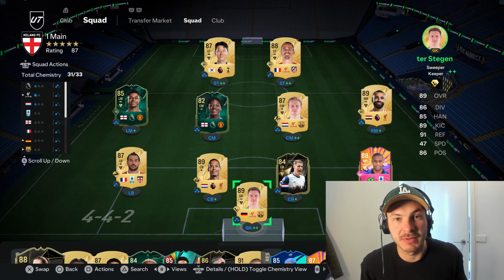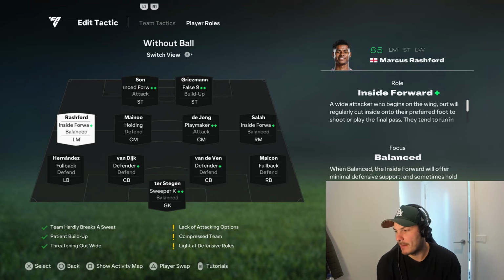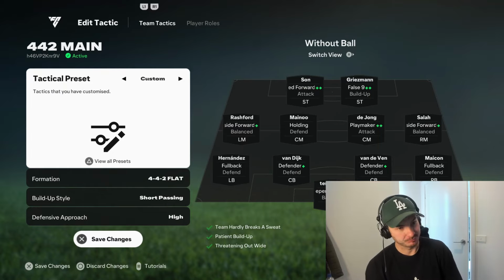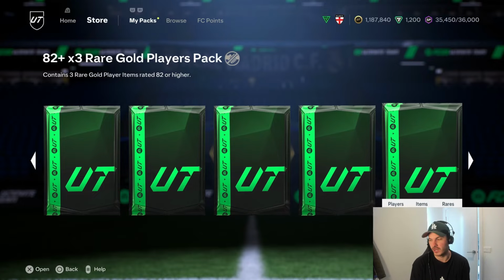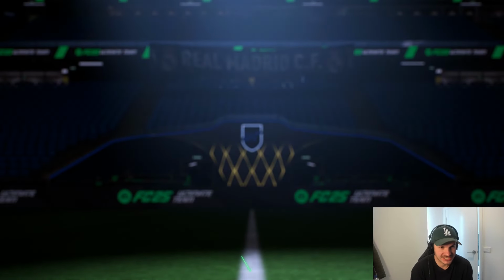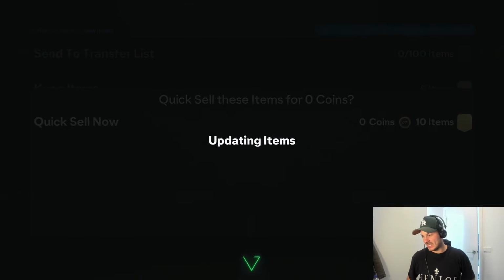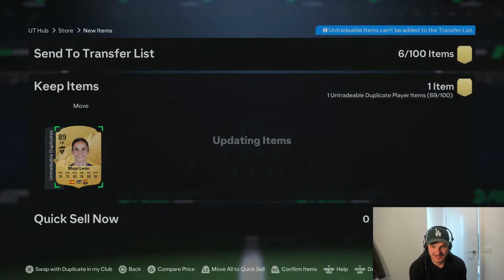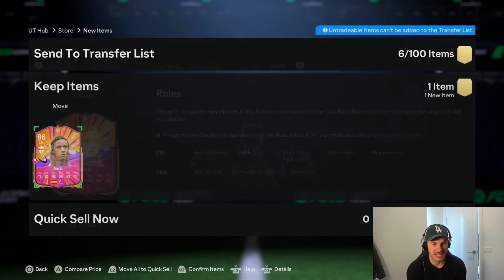BEST META 442 POST PATCH CUSTOM TACTICS! EAFC 25